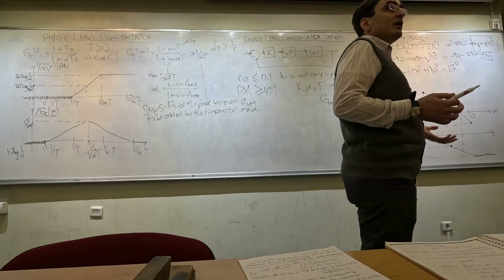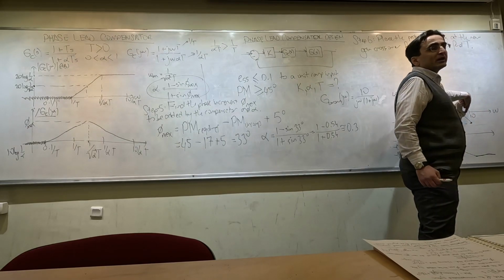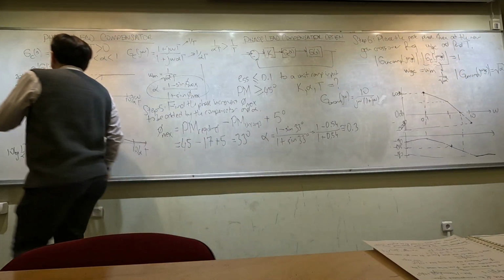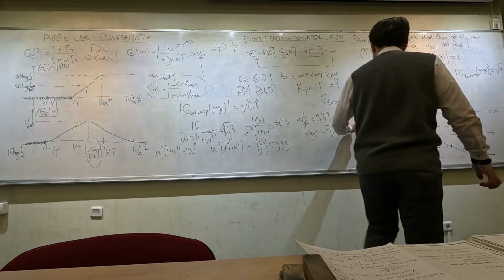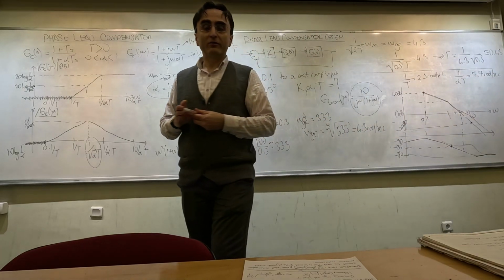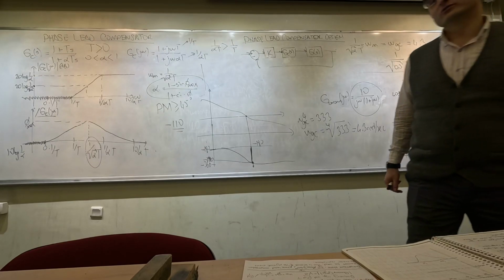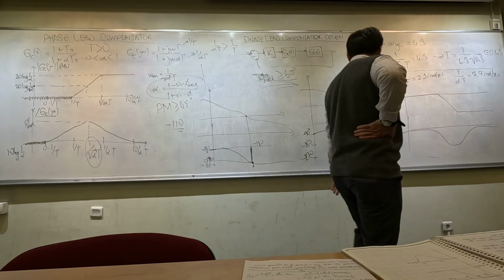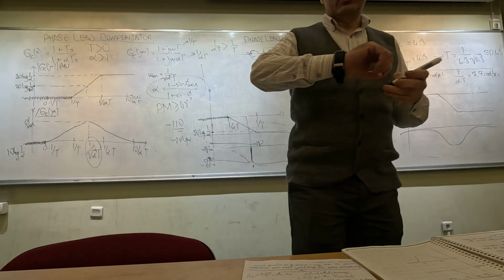EE302 Feedback Systems Week 12-2 Umut Orguner (Spring 2024, METU)